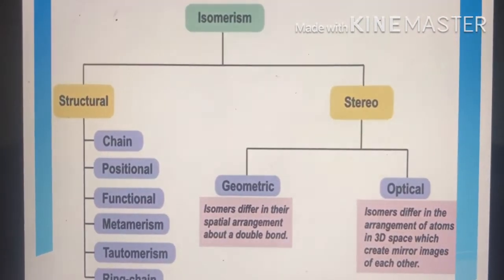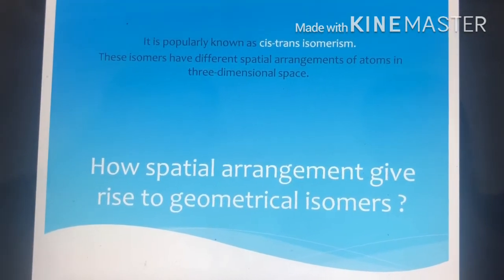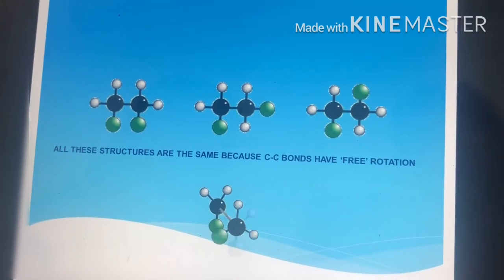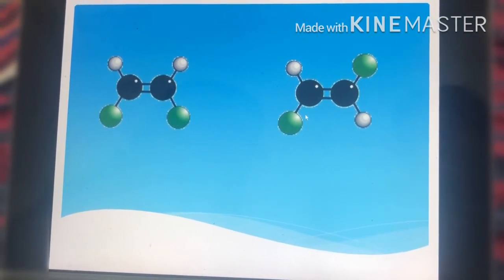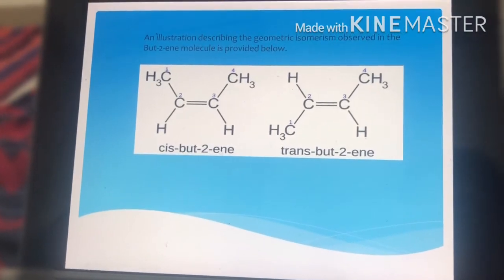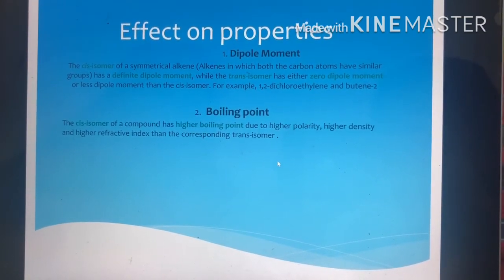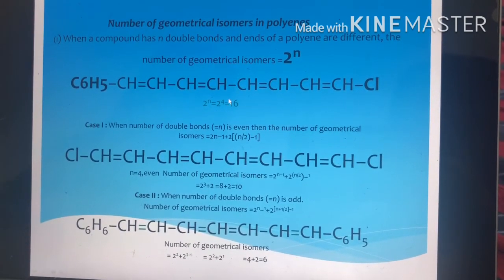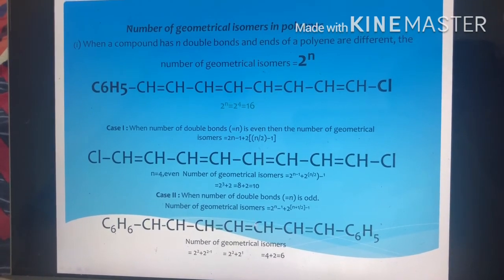Geometrical Isomerism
Class-11 Chemistry